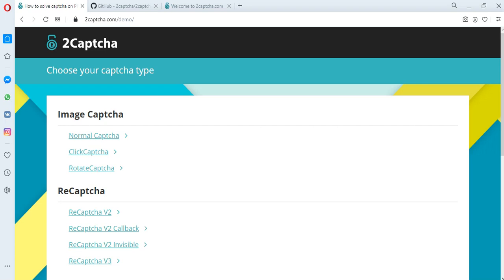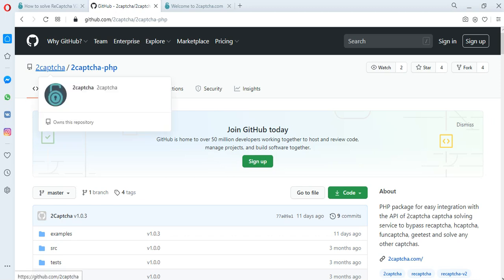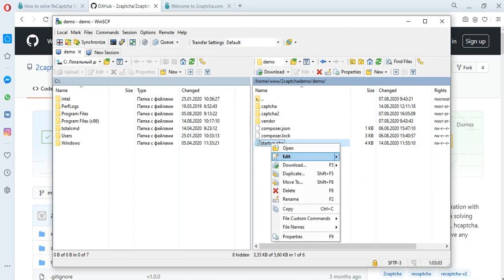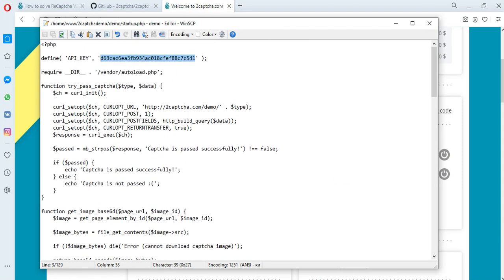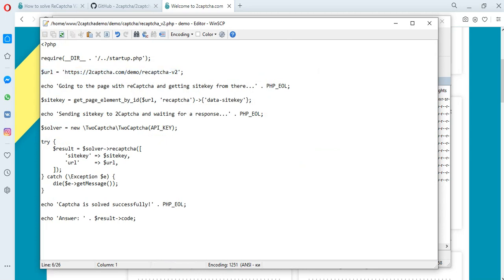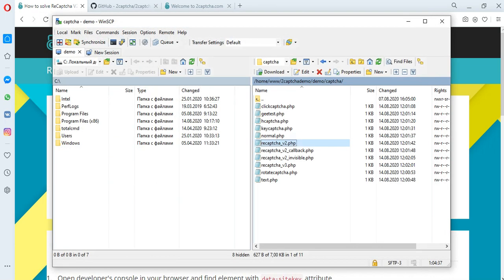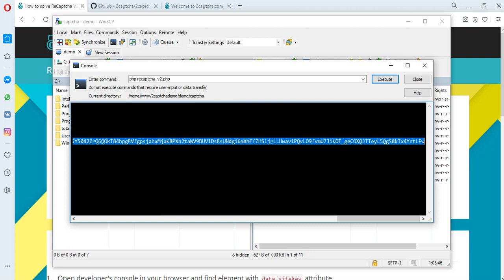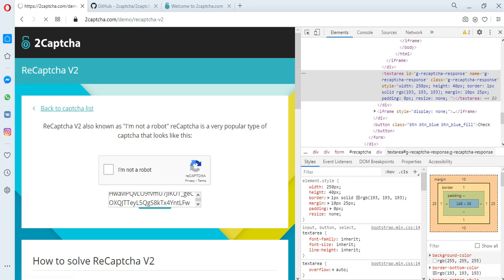How To Solve Captcha: reCAPTCHA v2 Captcha Solver API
How to programmatically, using the API of the 2Captcha service, solve the most popular Google reCaptcha V2 - a description of the method, the order of actions, examples of scripts

Here are examples of decision method scripts, configuration descriptions and an error handler.

00:00-00:05 Introduction
00:07-00:26 Description of reCaptcha V2 (Manual Solving)
00:33-00:54 2Captcha Library on GitHub
01:02-01:38 Bypassing of the Prepared File
01:44-02:37 Description of the reCaptcha V2 bypassing Process
02:38-03:34 How to bypass reCaptcha V2 Using 2Captcha
03:37-03:41 Success